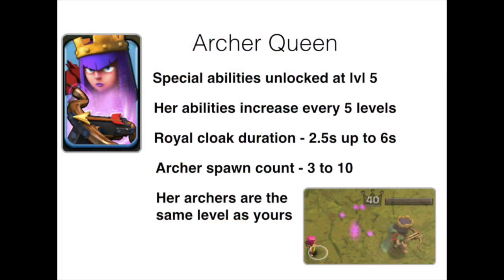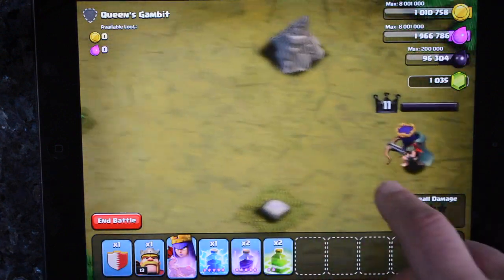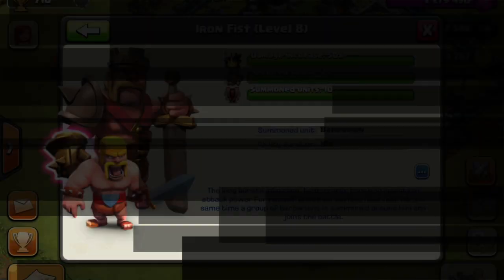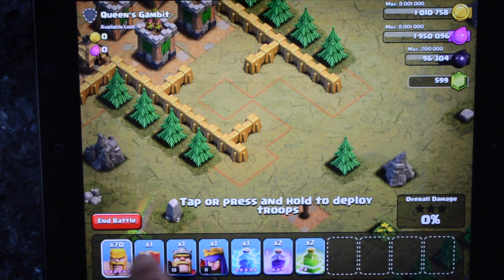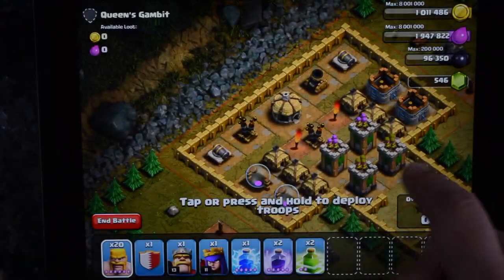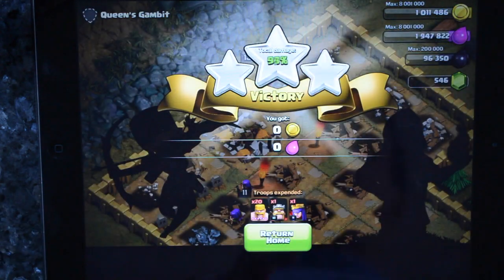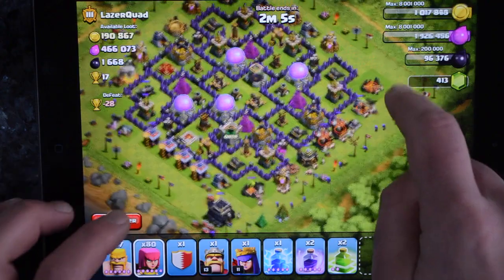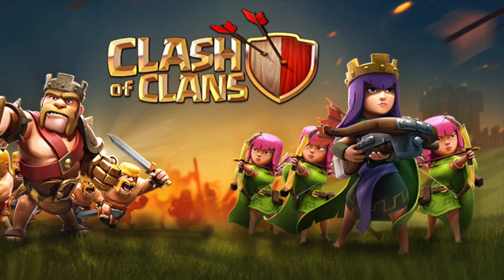Royal Cloak & Iron Fist tutorial in Clash Of Clans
Great to see the Heroes get a makeover, particularly as this ability is totally free to everyone with lvl 5 or above. I hope you enjoy the tutorial, have a great day!